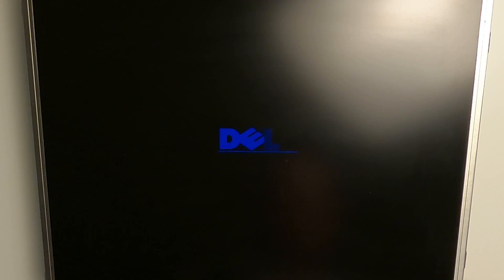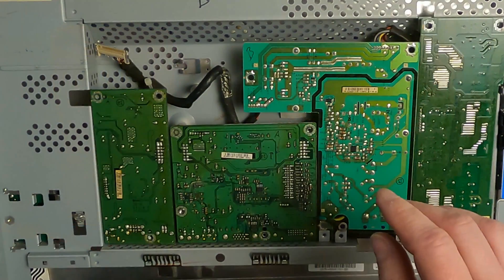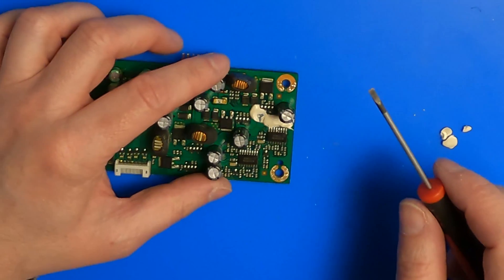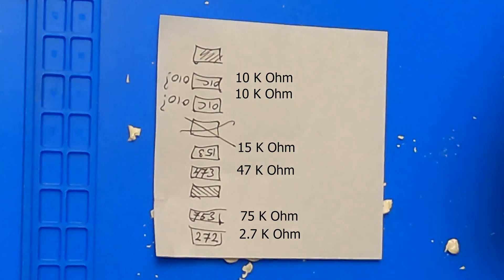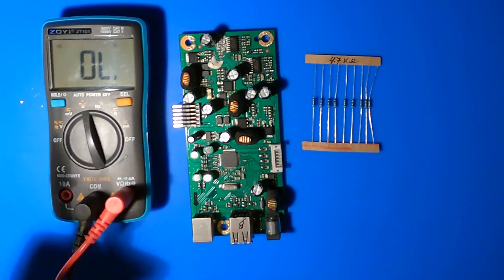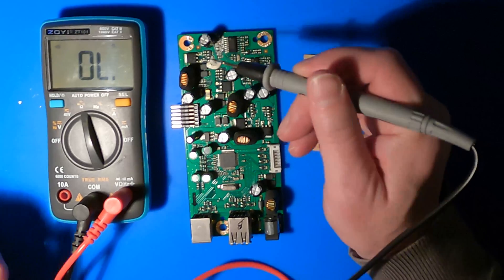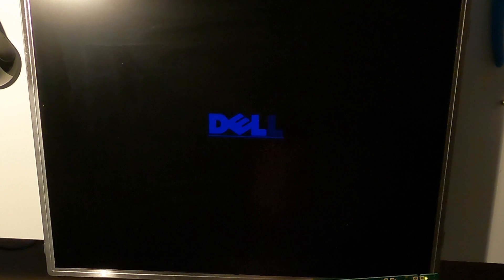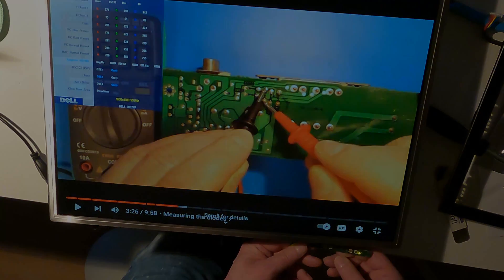Fixing a Dell 2007FPb monitor that has trouble starting (Dell 2007FPb - Episode #2)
In this video I repair a Dell 2007FPb monitor which tries to start up but is unable to complete the boot process. I also show how to access the service menu of the monitor.

A link to Thomas Yoon's video in which he shows the 2.7K resistor fault:

00:00 Intro
00:19 Measuring capacitors
01:32 Excavating the resistors
02:37 Overview of the resistors and their values
04:25 Soldering the bypass resistor
05:34 Measuring the new resistance
05:43 Final test
06:15 Demonstrating the service menu